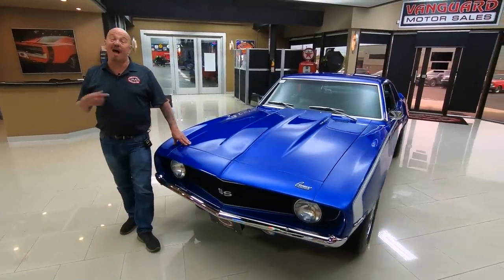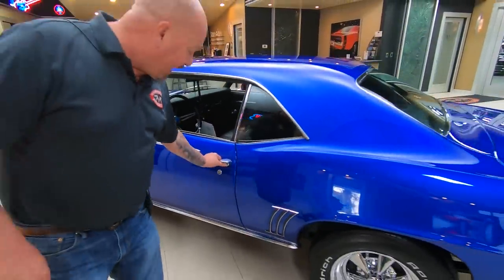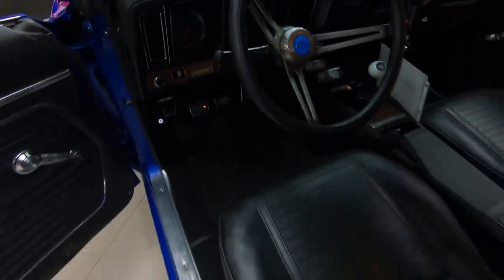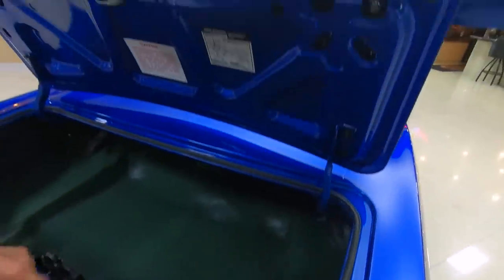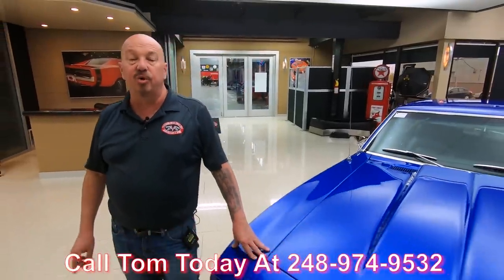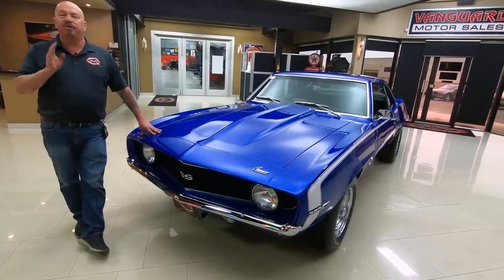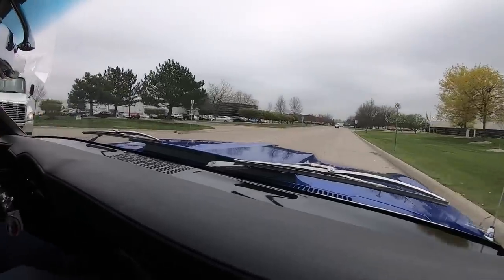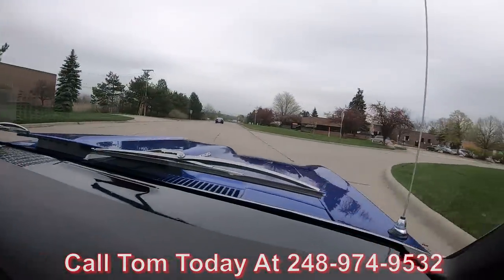1969 Chevrolet Camaro For Sale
1969 Chevrolet Camaro

VIN: 124379N591824

Check out this gorgeous 1969 Chevrolet Camaro Restomod. Sporting a laser straight body and a glossy, dark cloisonné blue paint finish, this Chevy will turn heads wherever it is! This Camaro underwent a sub-frame off restoration and the attention to detail is seen throughout the build. Under the hood sits a GM 383ci Stroker mated to a Muncie 4 speed manual transmission. Some upgrades under the hood include a Quick Fuel Carburetor, Headman Ceramic Coated Headers, Edelbrock Performer RPM Air Gap Intake Manifold, along with Edelbrock Valve Covers and Air Cleaner that are all in a durable black Powdercoated finish. This Camaro's interior is just as striking as the exterior sporting beautiful black bucket seats with wood accents throughout! Take a look underneath to see how imamaculate everything is! You can put mirrors under this Chevy any day of the week and draw a crowd or cruise comfortably with Power Steering and Power Brakes! This is a stunning Camaro that any collector or enthusiast would love to own!

Mechanics:
GM 383ci Stroker V8

Holley Quick Fuel Carburetor
- Vacuum Secondaries
- Electric Choke

Long Tube Headman Ceramic Coated Headers

12 Bolt Rear End
3.73:1 Gear

Dual Exhaust

Power Steering

Body:
- Body Lines are Great
- Stainless in Great Condition
- Dual Exhaust
- Rear Spoiler
- Tail light Lenses look Great

Interior:
- Door Jams look Great
- Rubber in Good Condition
- Bucket Seats are New
- Dash Pad is New
- Door Panel is New
- Headliner is New
- Carpet is New

Underneath:
- Bottom of Rockers are Solid